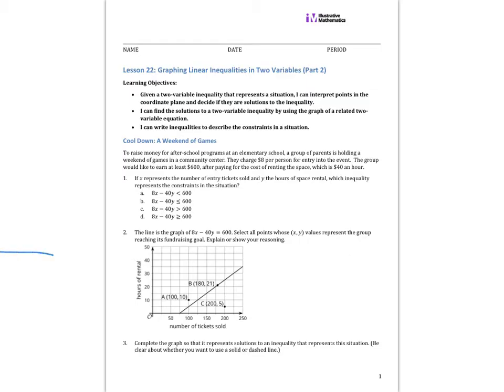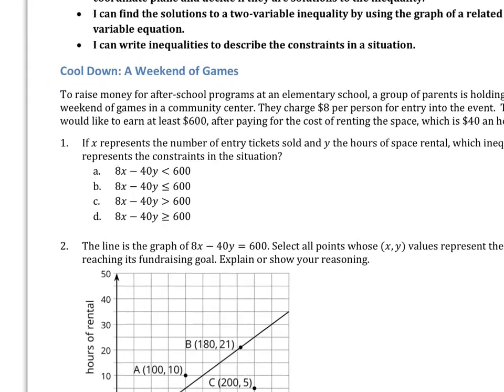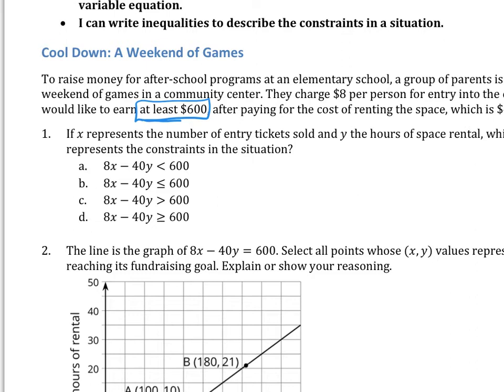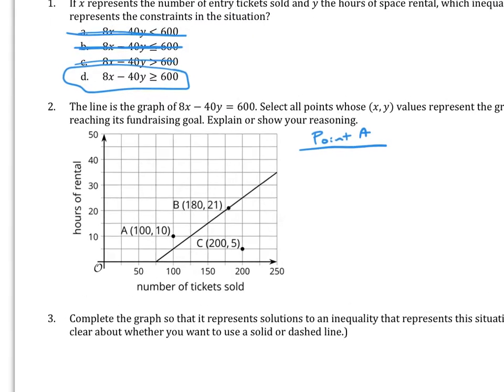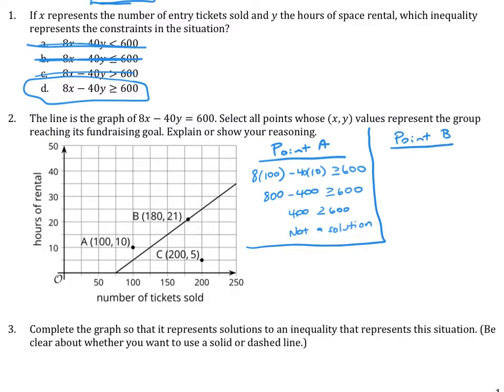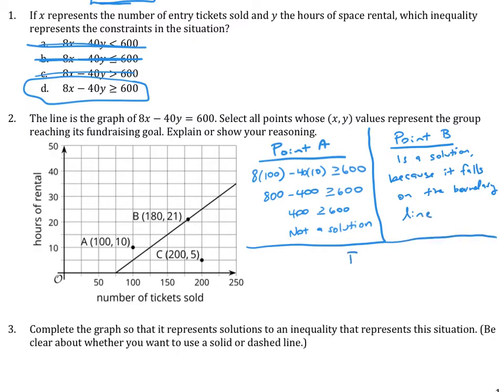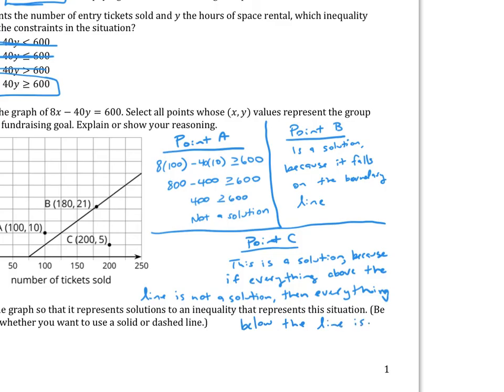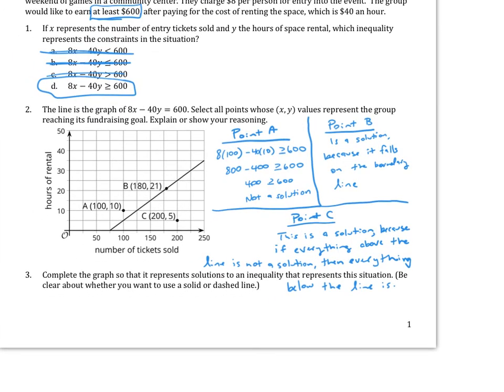IM Algebra 1 Unit 2 Lesson 22 Cool Down Answer Key